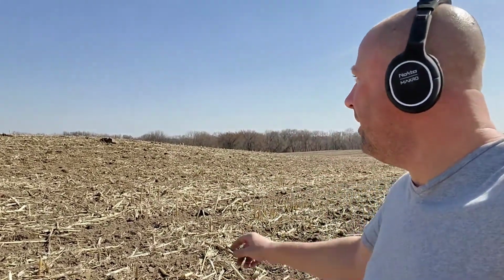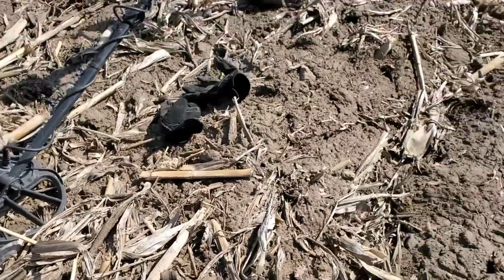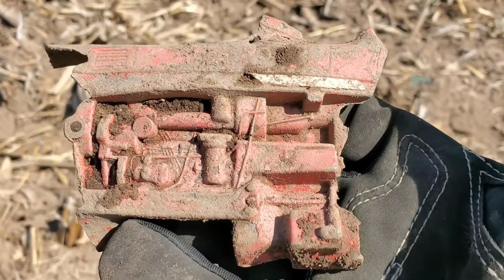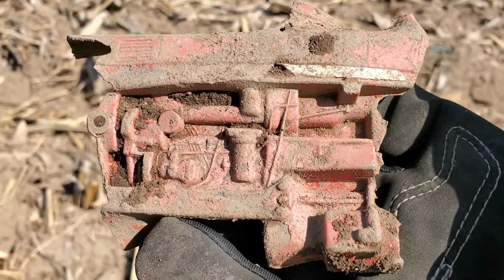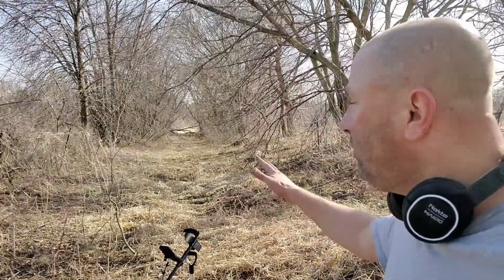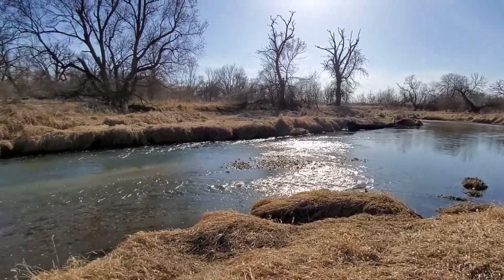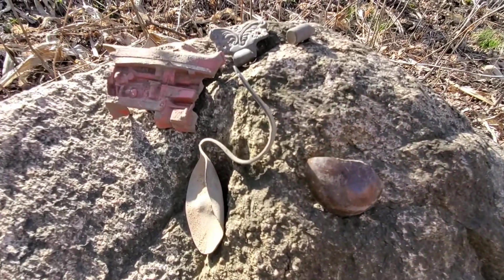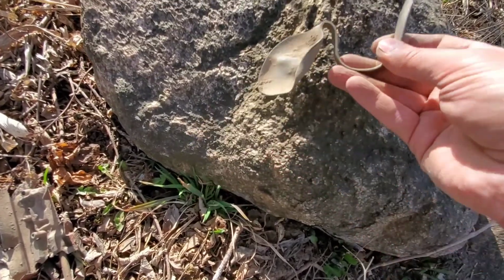A Familiar Field With A Hidden Lane | Backroads Metal Detecting